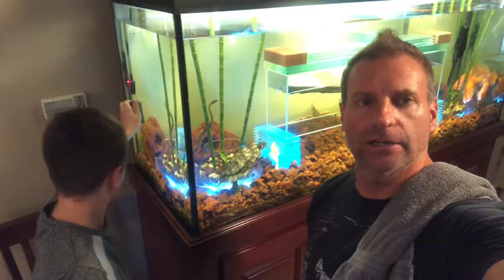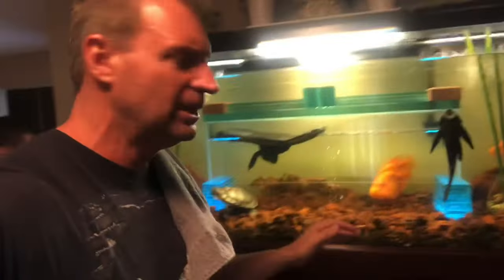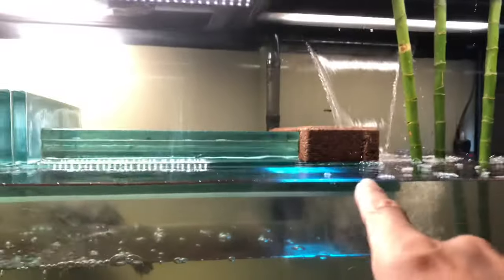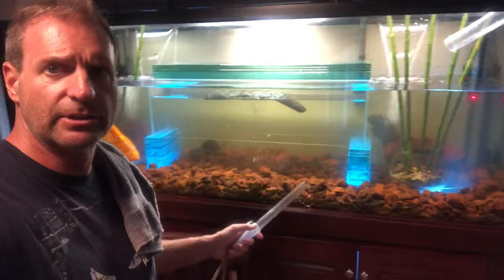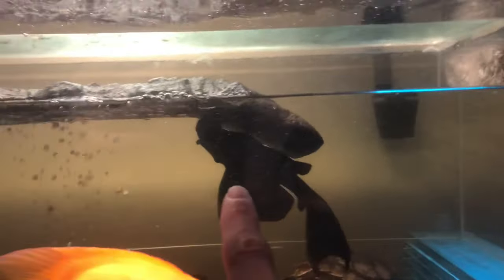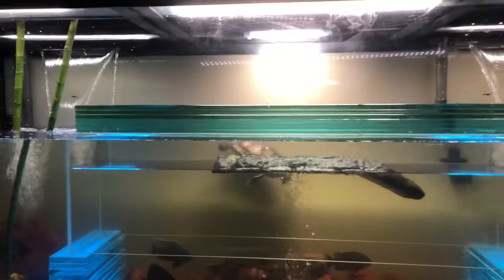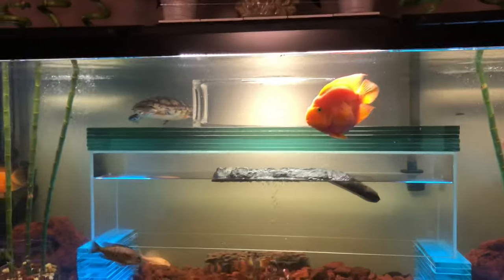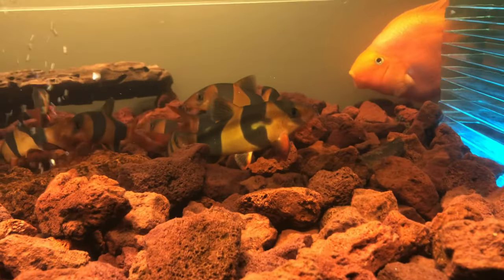Some Renovations On Our 220 Gallon Aqua-Cave Aquarium!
Jack and I finally got around to making some renovations to our 220 gallon Aqua-Cave.  We take you through some of the history of this design and also all of the renovations and some of the inhabitants, but will be doing a thorough run threw of everyone living in this tank coming up in the next few weeks.

Here is the video we referenced that was the first video we ever shared of this Aquarium with the Aqua-Cave/Penthouse vacuum design

Here is the video we shared a few weeks ago going over the filtration we use in the tank and how these Aqua Clear 110 filters have lasted us 24 years and how we maintain them

Here is the video we shared showing the underwater light the guys from TANKED and Versalume sent us

This is the video we shared showing how we installed these same under gravel lights in Squirts tank

Here is the video here we shared how we adopted the beautiful big sail fin pleco from the Ohio Fish Rescue

Here is a video sharing how we throw whole zucchini in this tank and how long they take to eat it

If you want to see our entire playlist of our Aquariums, Turtles, and Fish, then

Here is the link to Joseph's Tropical Tanks.  He is a really nice guy who sent us a package of great stuff like that towel Jack was using to buff out the tank and we will be sharing the other things he sent us in another big upcoming shout out video:

Don't forget to SUBSCRIBE and hit the BELL so you don't miss out on any upcoming videos and if you would like to buy us a cup of coffee, we'd really appreciate that